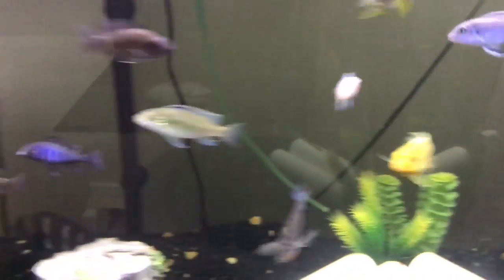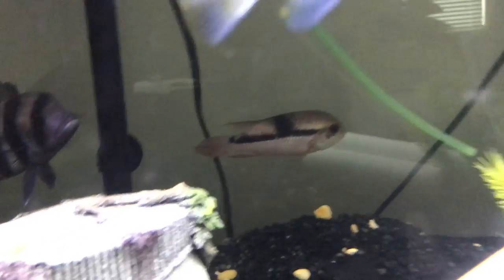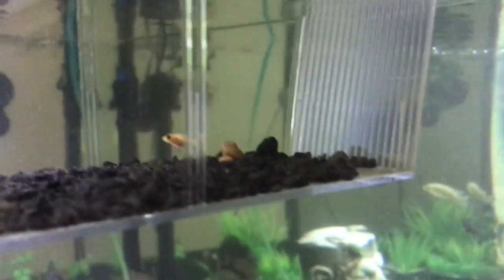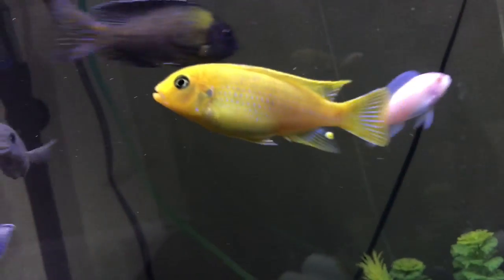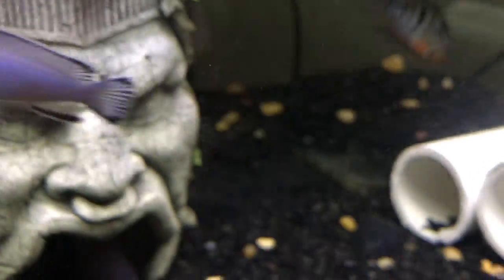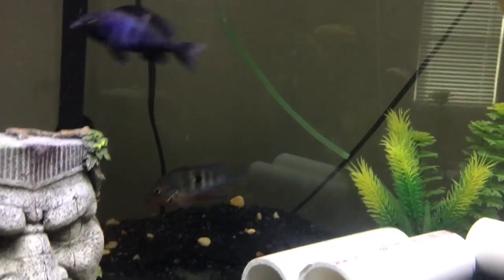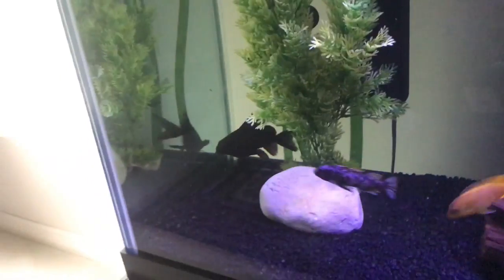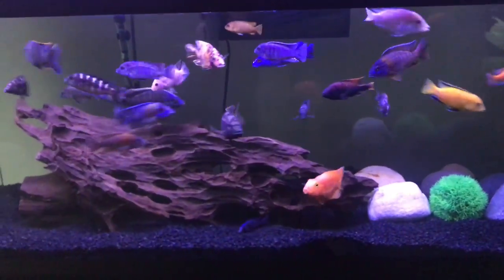New additions---Caught a baby fish!!---and small update